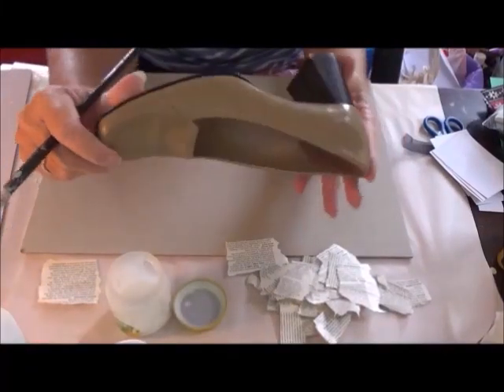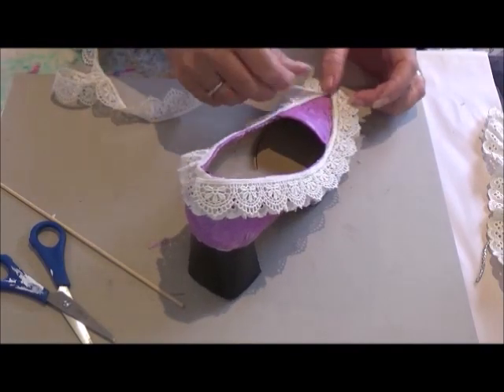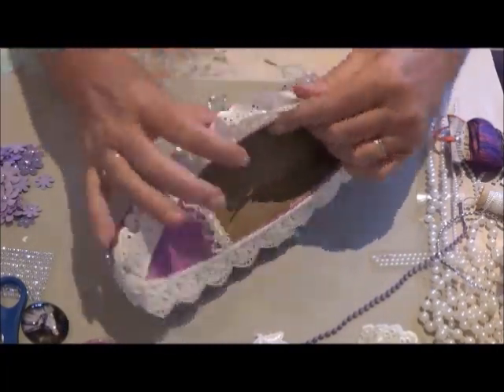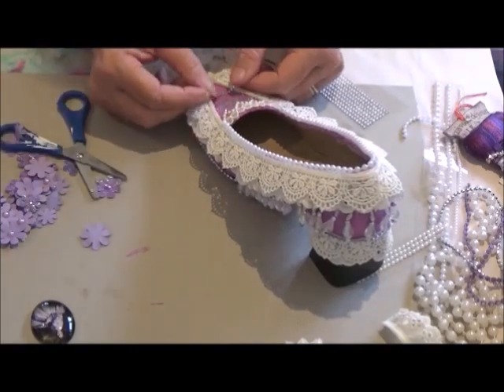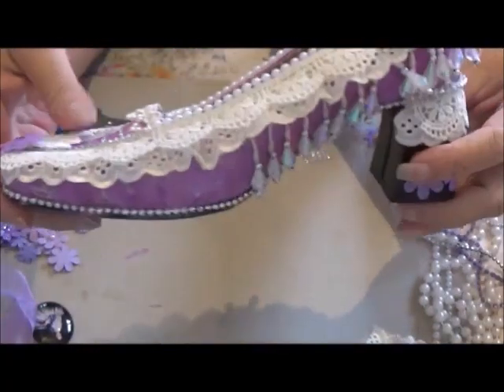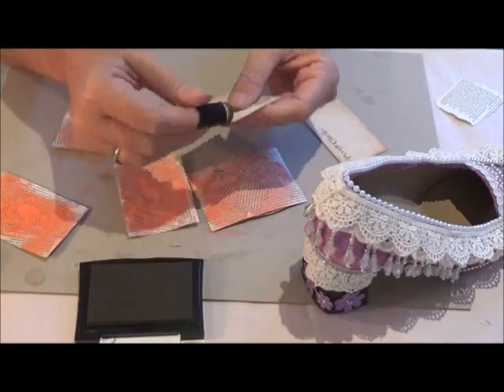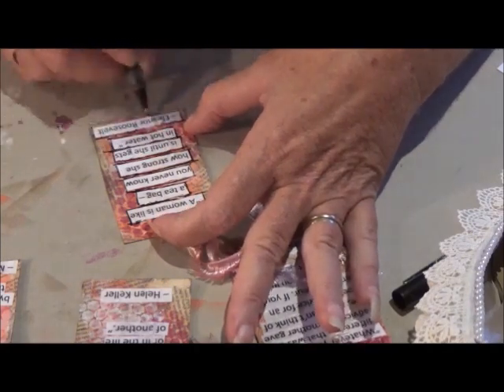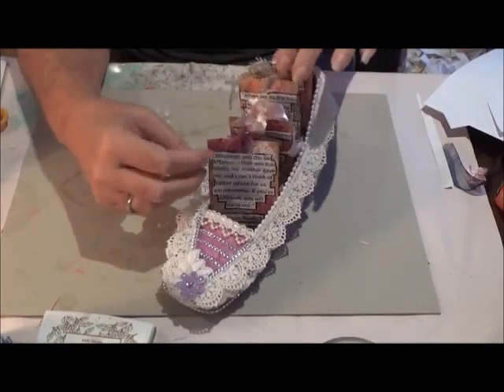IC Womans History Hop - Altered Shoe with Inspirational Womans' Quotes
Welcome to the ‪#‎IC‬ Women's History Hop, presented in two parts by the alumni of Shannon Green's Inspiration Conspiracy Hops! After you watch each video continue to click on the first link for each new video. When you return to this video, click on the link BELOW the hop list and you will find an equally entertaining Women's History Hop group.